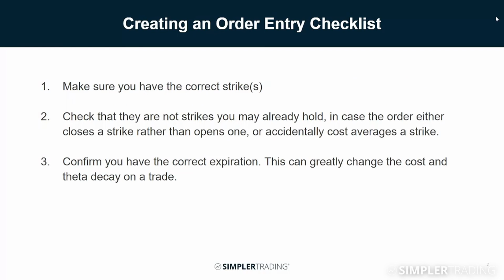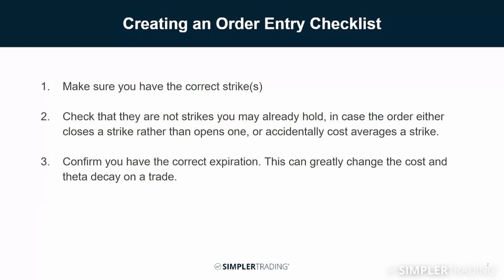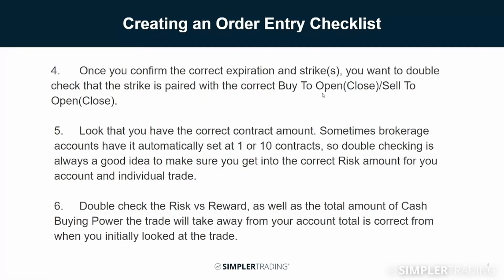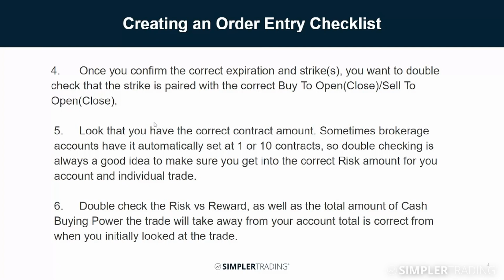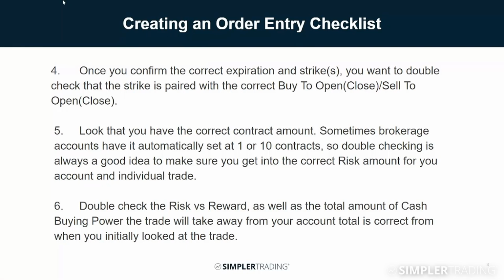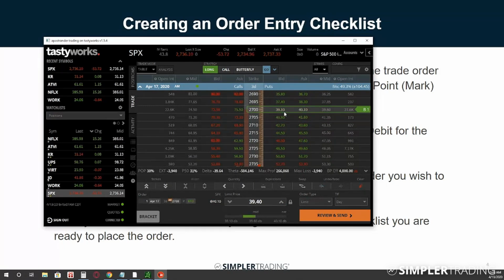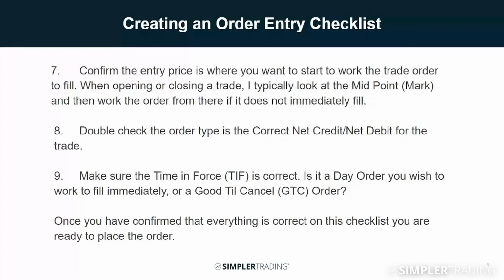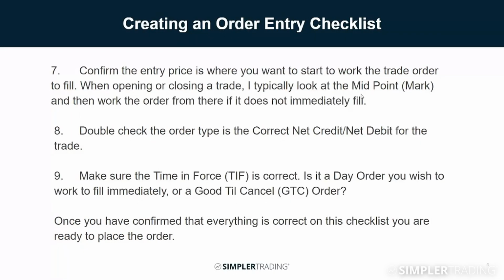Simpler Training: Creating an Order Entry Checklist with Allison Ostrander | Simpler Trading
Trading is hard enough by itself. Let Allison walk you through making a checklist so you can make sure you have the correct trade and risk amount that you wish to open or close.

00:00 - Intro / Ensuring correct strikes
01:14 - Ensuring strikes aren’t already held
03:23 - Confirming the correct expiration
05:18 - Confirming correct Buy to Open (Close) / Sell to Open (Close)
06:51 - Checking for the correct contract amount
09:14 - Double checking risk vs reward
10:34 - Confirming entry price
12:15 - Double checking correct order type
13:38 - Confirming correct Time in Force (TIF)
15:02 - Placing the order

Allison’s goal is to help traders minimize the downs, so their ups can outshine in their account. As the Director of Risk Tolerance at Simpler, Allison is able to explain complex trading strategies and chart patterns with ease for both beginners and advanced traders. Her unique view of how to look at Capital Risk, the Chart, and the Option Chain can give any trader a new perspective on investing. For those who have trouble with position sizing, chart reading, or options trading, Allison’s Recycling Risk sessions are a “must watch.”